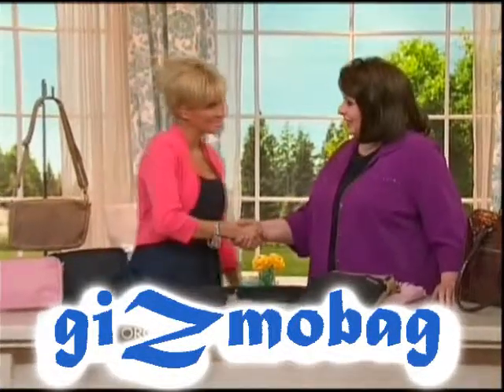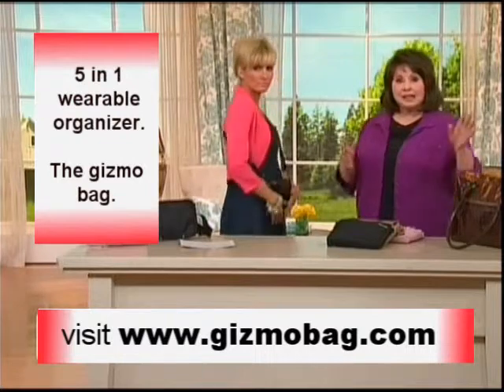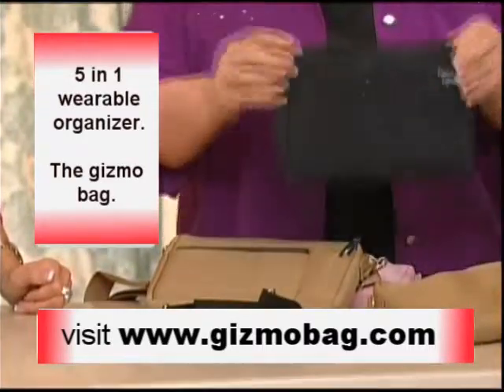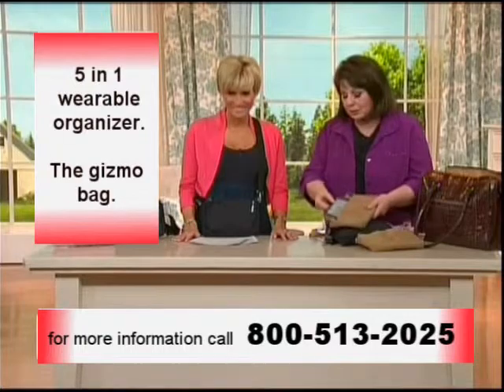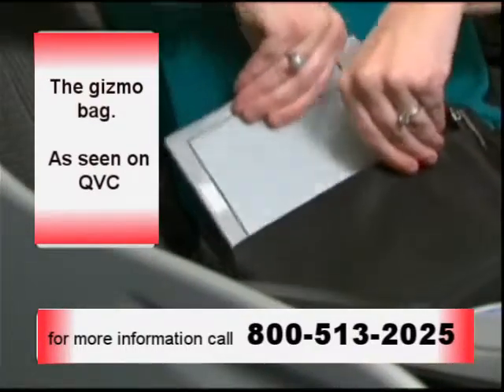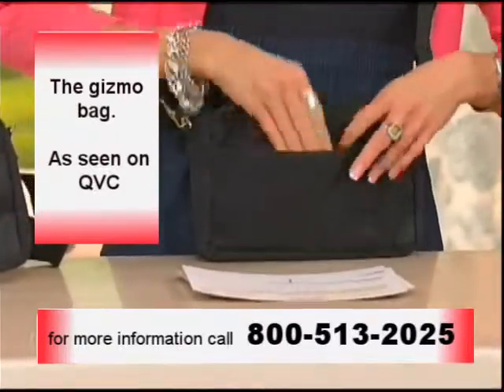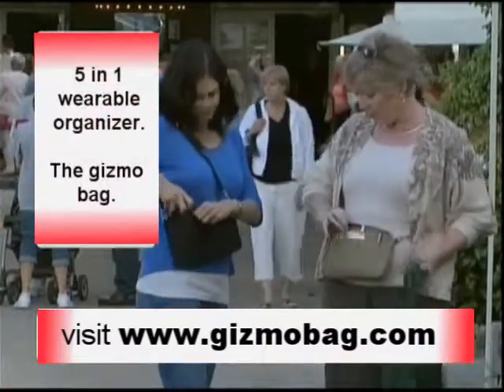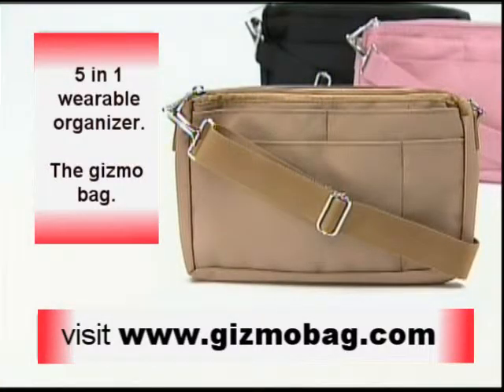giZmobag As Seen on TV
Jean Newell debuts GiZmobag on QVC TV.  New Accessory for High Tech Products.  Flat, Stylish, 5 in one travle accessory.